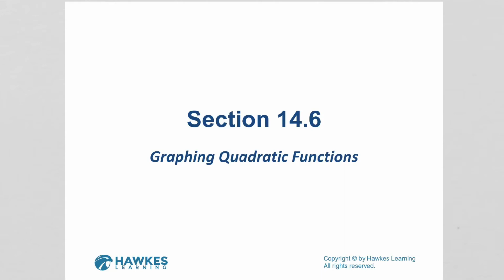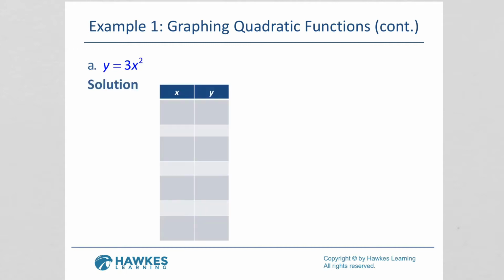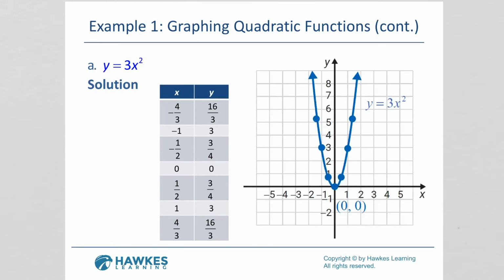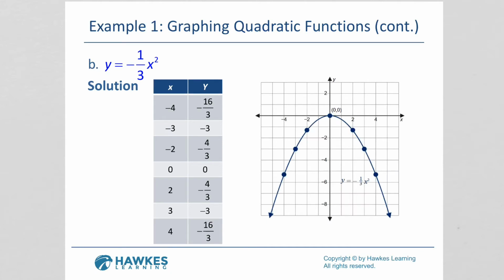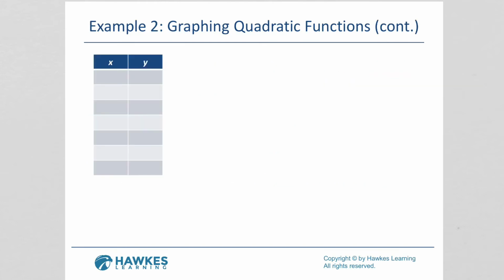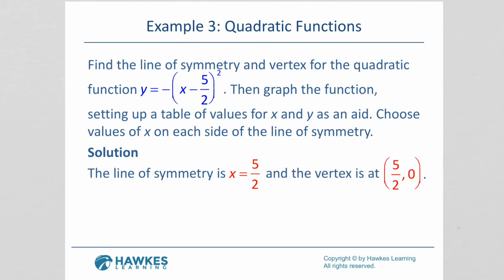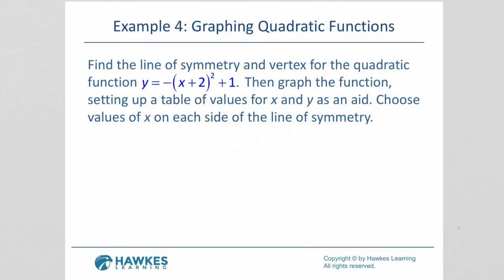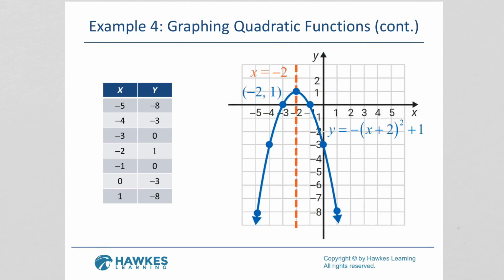Section 14.6 Lecture Video